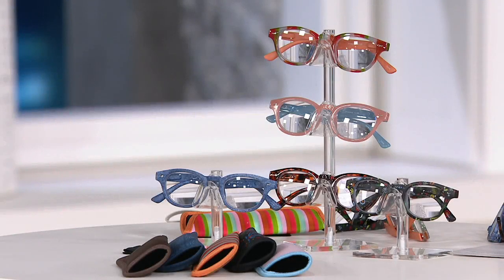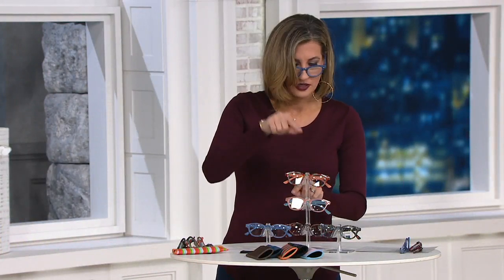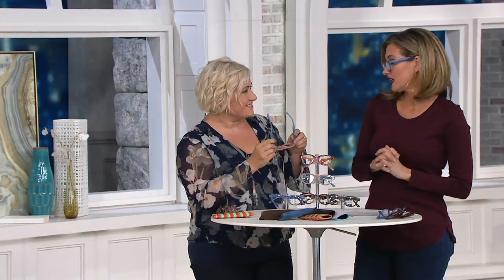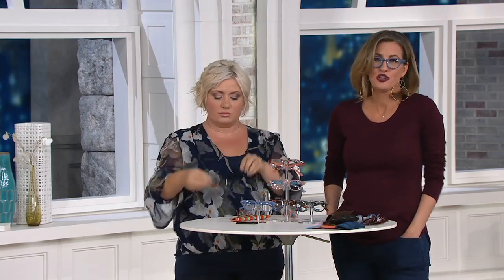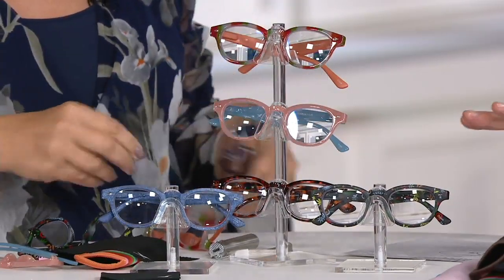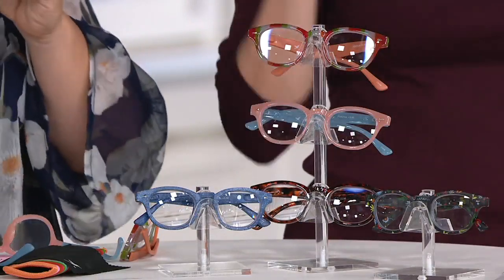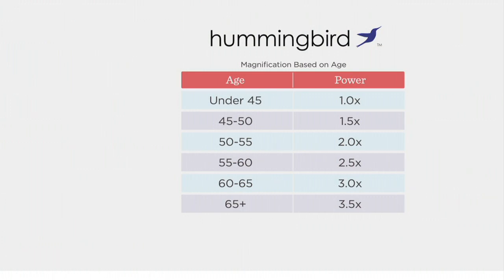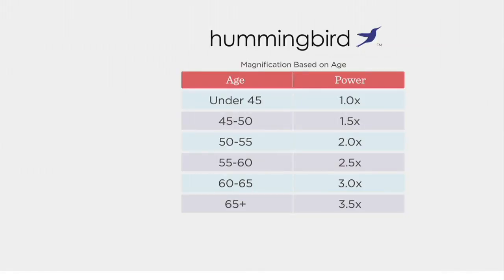Hummingbird Set of 5 Anti Blue Light Reading Glasses & Matching Case on QVC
Hummingbird Set of 5 Anti Blue Light Reading Glasses & Matching Case